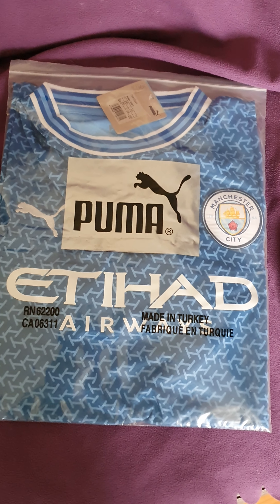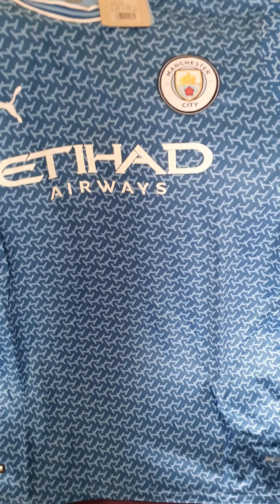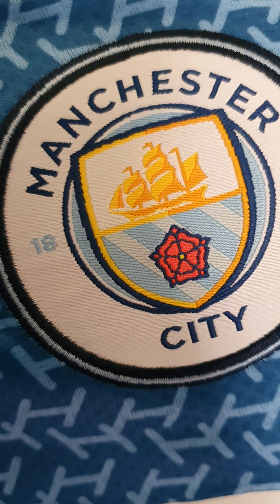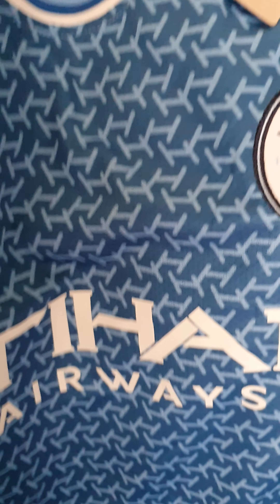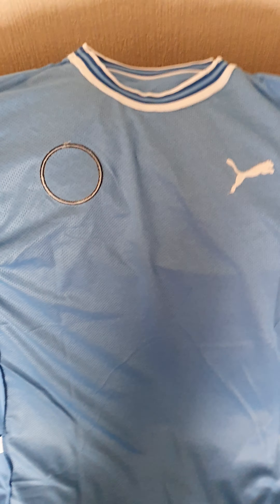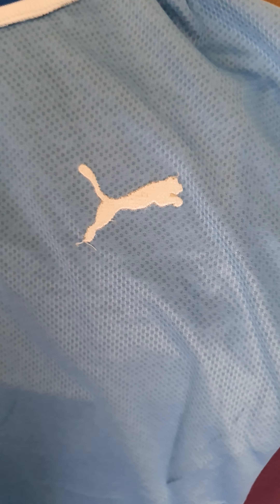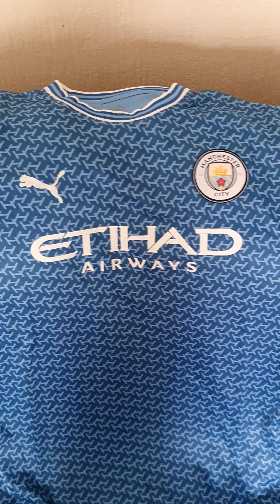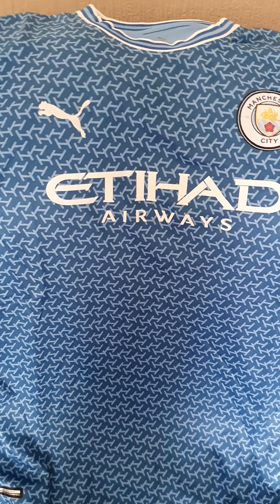manchester city leaked 2022/23 shirt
I got the man city shirt off spkits and I'm doing a outside and inside review im honest with my videos enjoy 😉